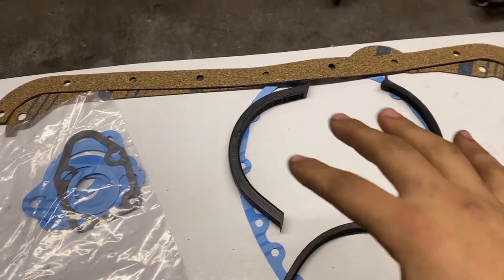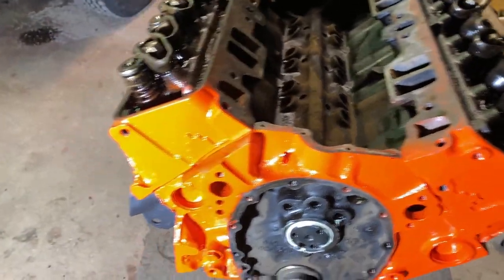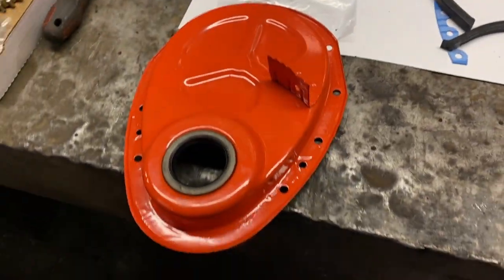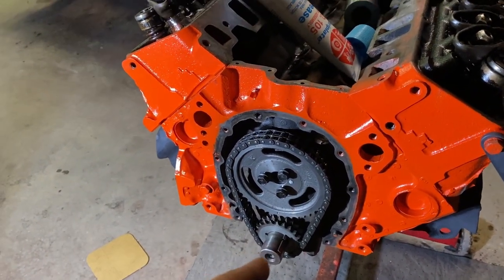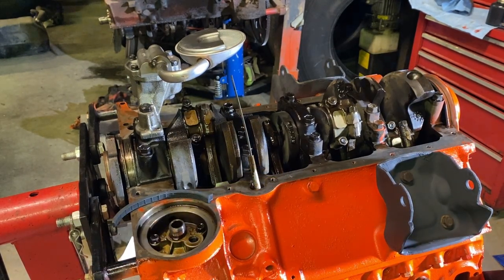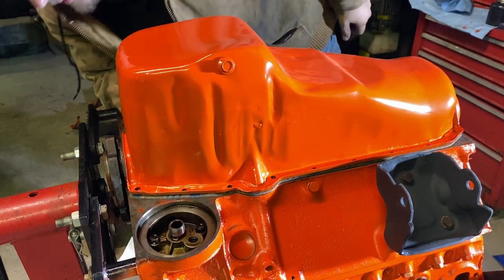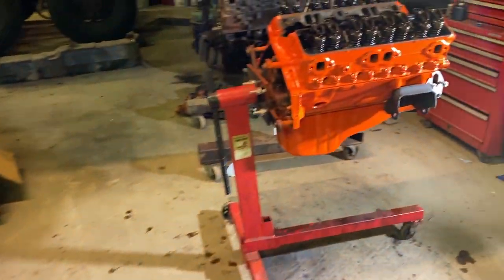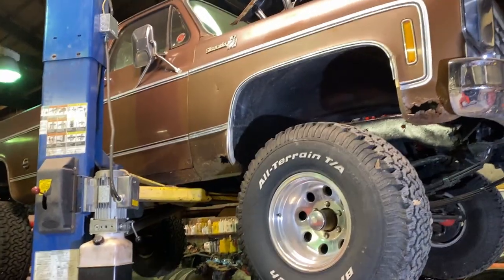Squarebody C20 Project Part 13 ALMOST DONE |square body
Finally got the timing chain set for the new cam and of course there was an issue with the chain and it was super lose, so after a trip to a buddies house i found a chain that was tight like it should be. stay tuned in the next video the motor is going back in the truck!